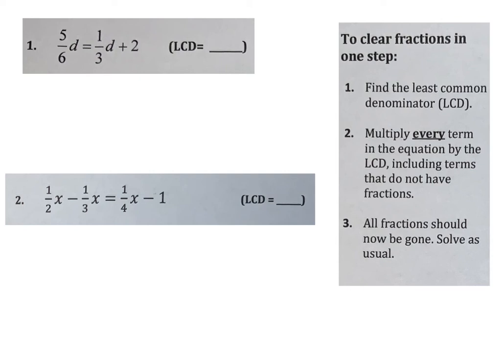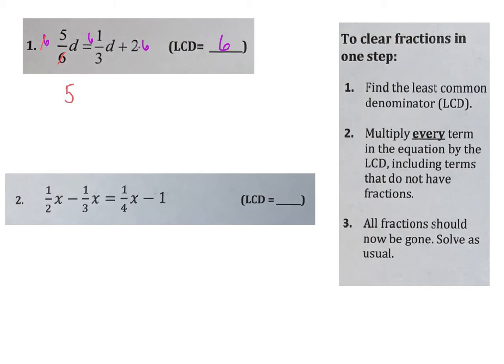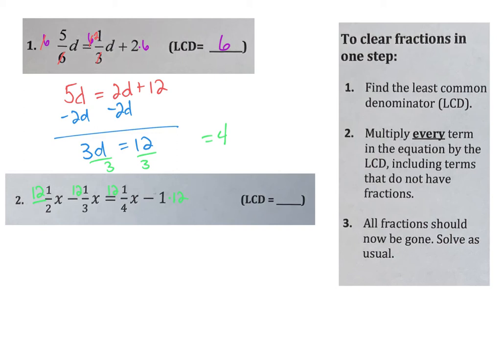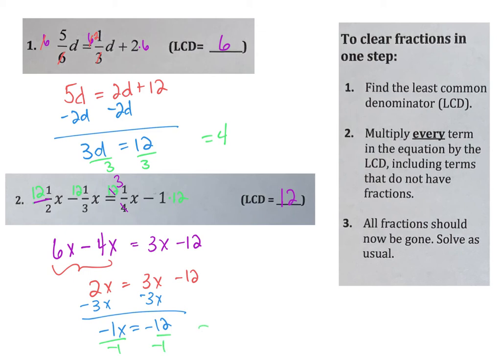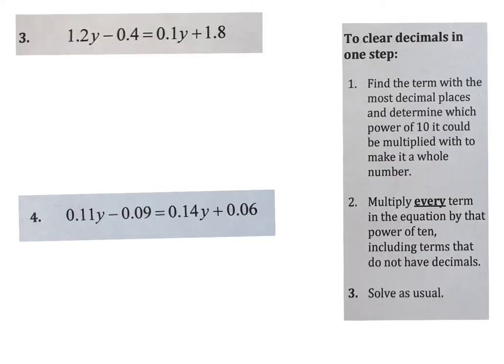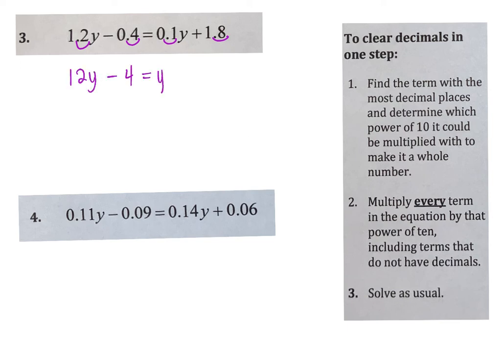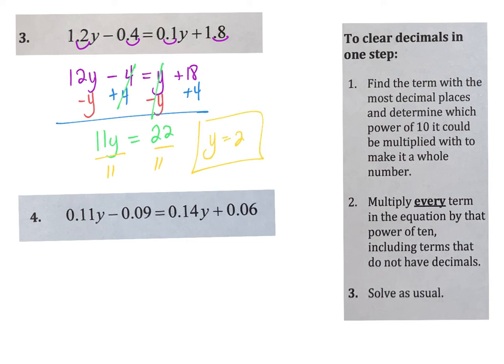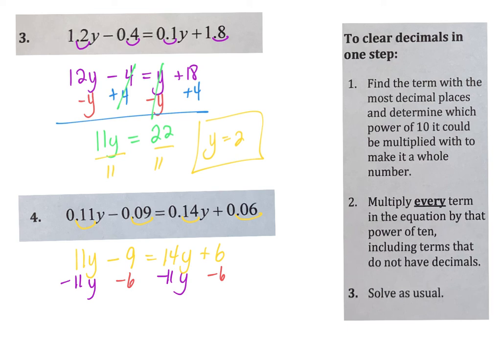Algebra 1 section 3.8 review